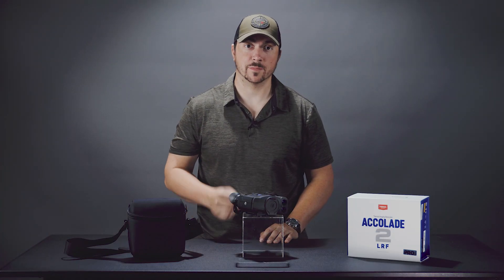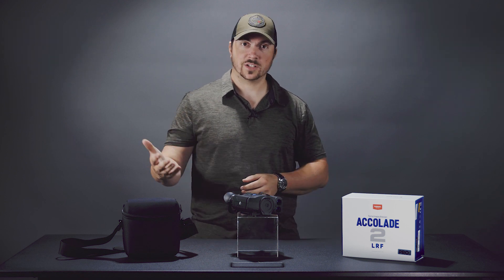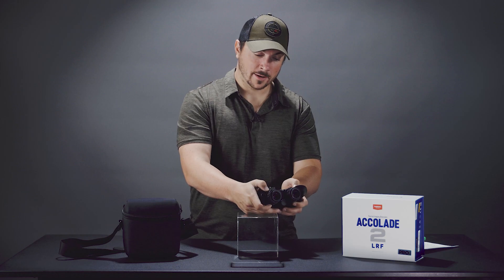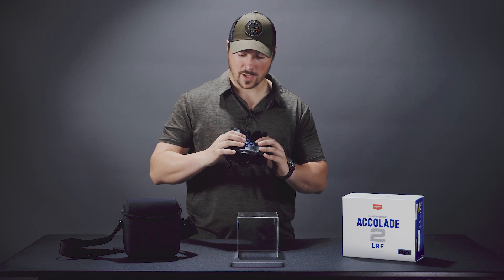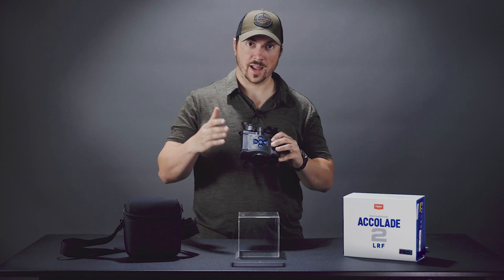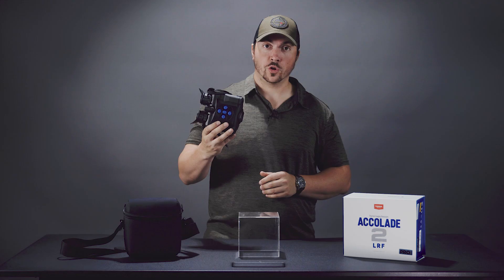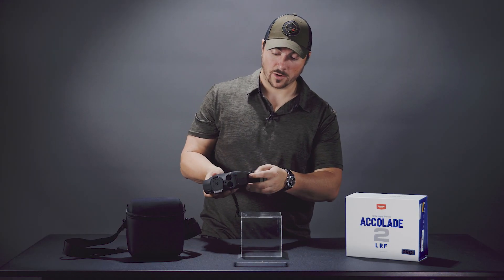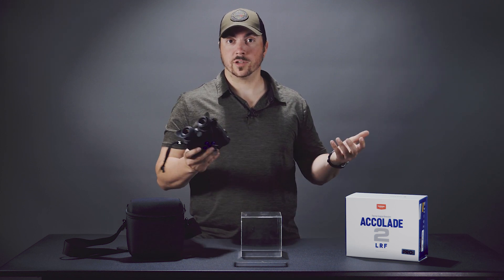Pulsar Accolade 2 XP 50 LRF Pro Thermal Binocular | EuroOptic Spotlight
Pulsar’s Accolade 2 LRF XP50 Pro is the ultimate addition to any nighttime shooting setup, be it for hunting or for more tactical applications. Unlike night vision devices that need a small level of ambient background light, the Accolade 2 can function in complete darkness since it detects heat signatures instead of light. It also features an integrated laser rangefinder with an effective measuring range of up to 1 kilometer. By combining these two functions, the Accolade 2 enables the user to observe and determine the range of their target in complete darkness.

When the Accolade 2 detects a heat signature, it displays it on 1 of 8 color pallets: White Hot, Black Hot, Red Hot, Rainbow, Ultramarine, Red Monochrome, Sepia and Violet. White hot displays heat signatures as white over a predominantly dark backdrop while black hot displays heat signatures as black over a predominantly white backdrop. Red monochrome is good for reducing the bright backlight from exiting the eyepiece and improves image quality. Sepia is well suited for long range observation by applying a warm golden hue to heat signatures, this helps reduce eye strain and enables longer viewing sessions. Red hot, rainbow and ultramarine greatly improve temperature differences of various object attributes, and violet is good for quickly identifying objects. All 8 of these color pallets can be greatly enhanced with the use of Pulsar’s Image Boost Technology. This proprietary feature comes standard on the Accolade 2 and provides a sharper, highly detailed field of view and enhances object identification.